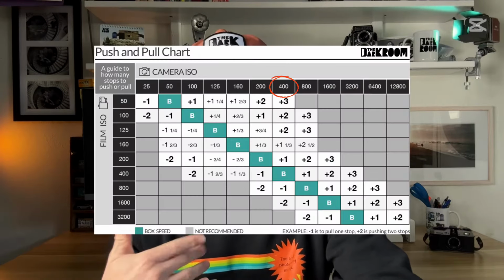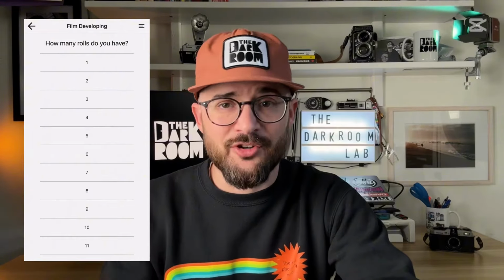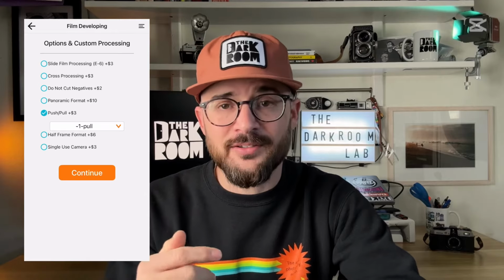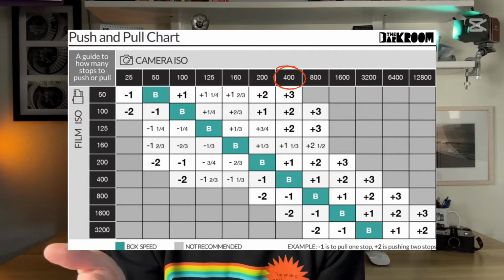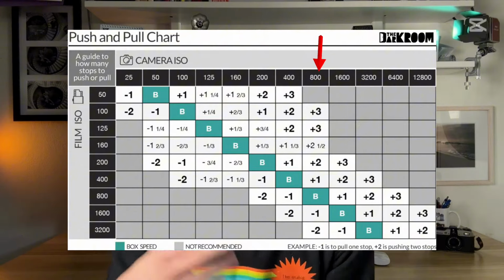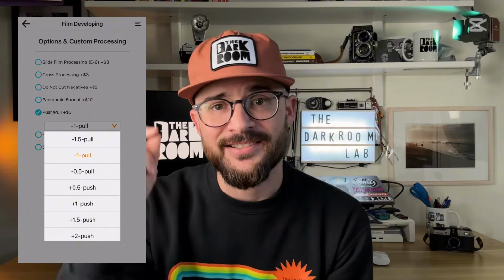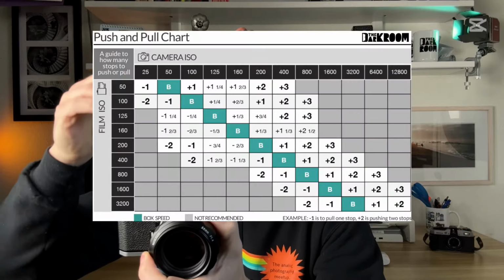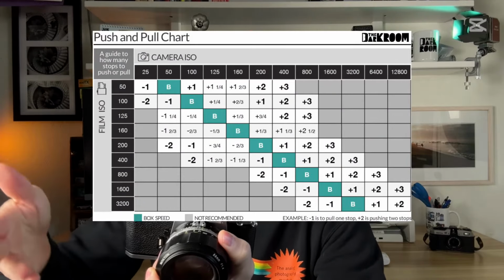How to Push & Pull film!